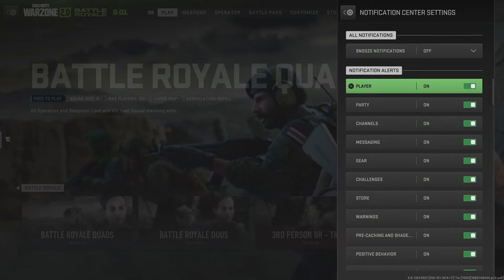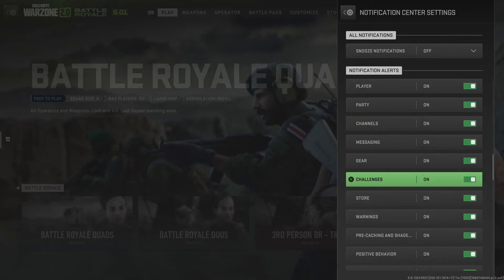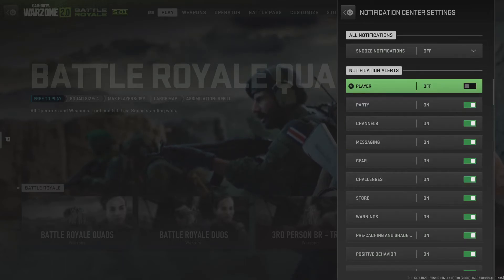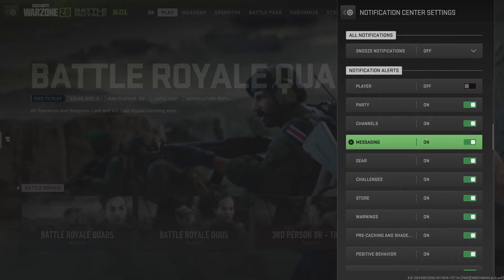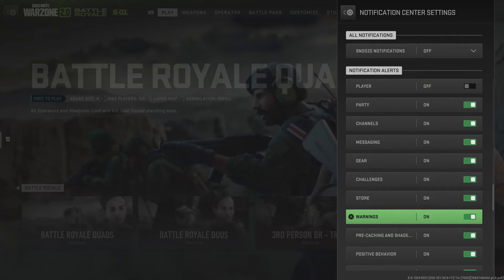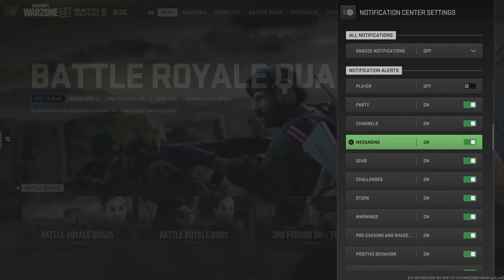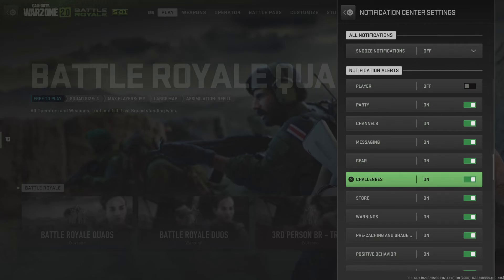How To Adjust Notifications Settings in COD Warzone 2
In this video I will show you How To Adjust Notifications Settings in COD Warzone 2It's really easy and it will take you less than a minute to do it!